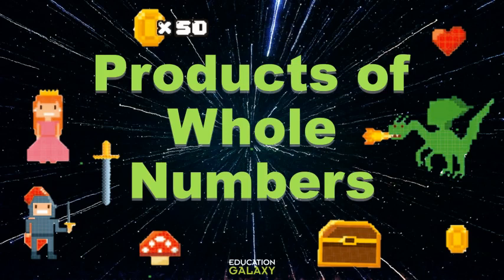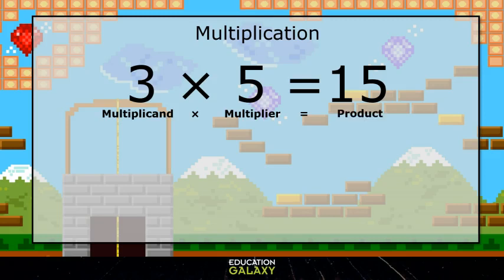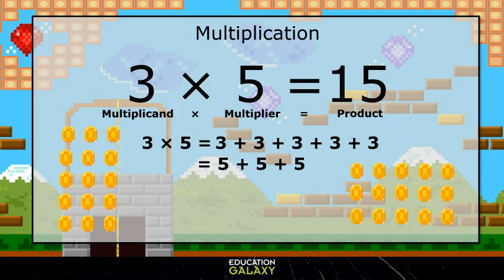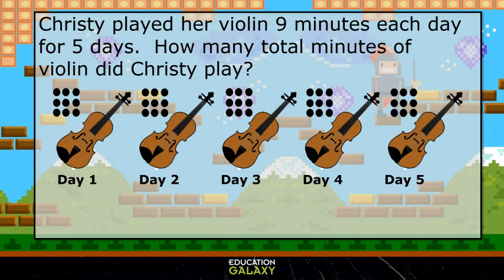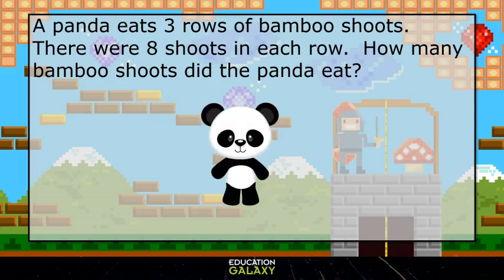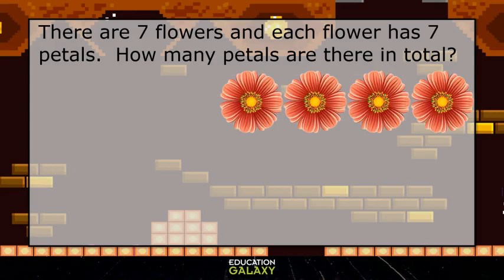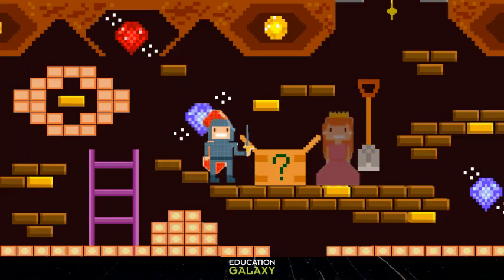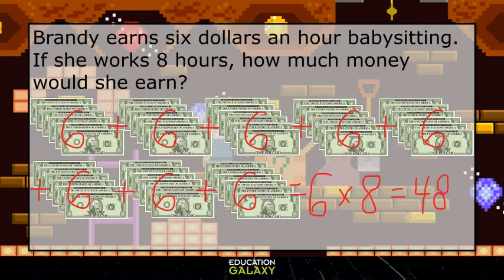3rd Grade - Math - Products of Whole Numbers - Topic Overview